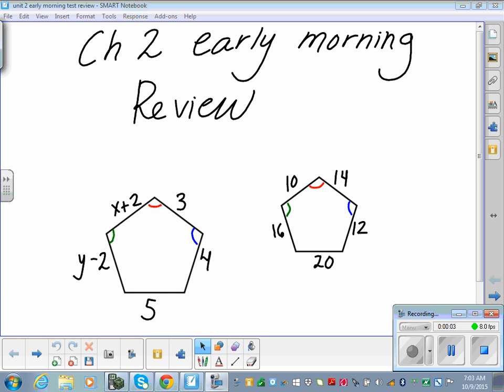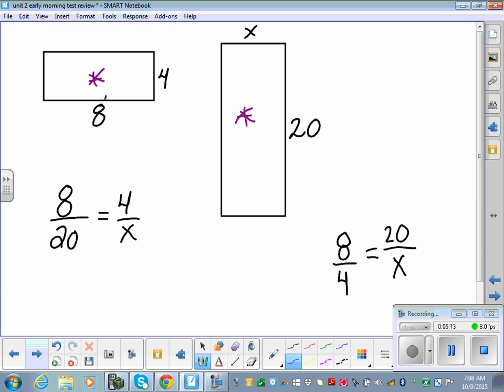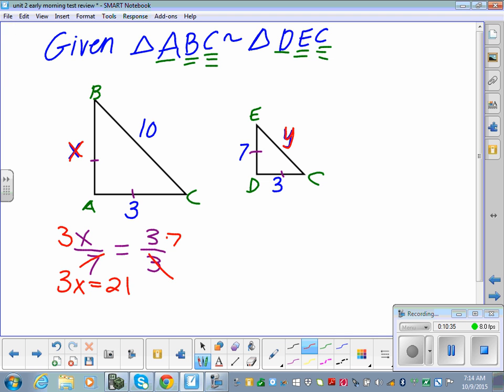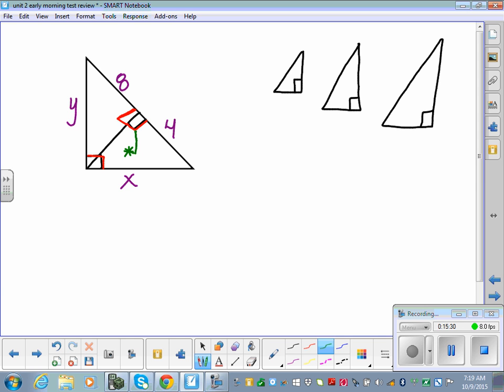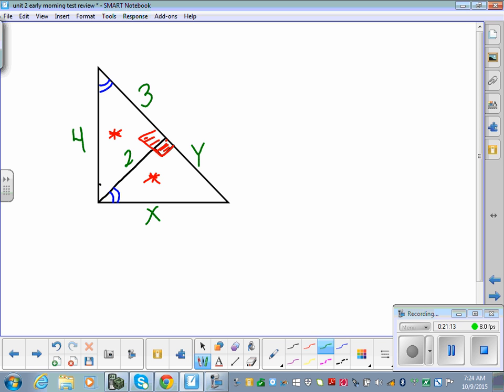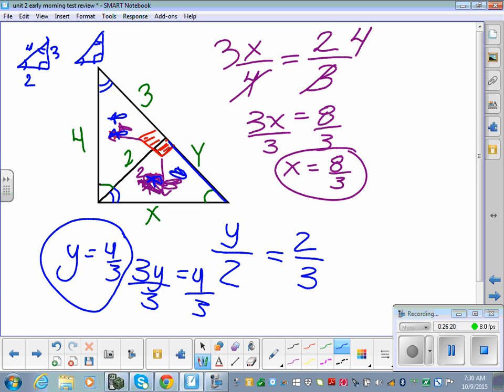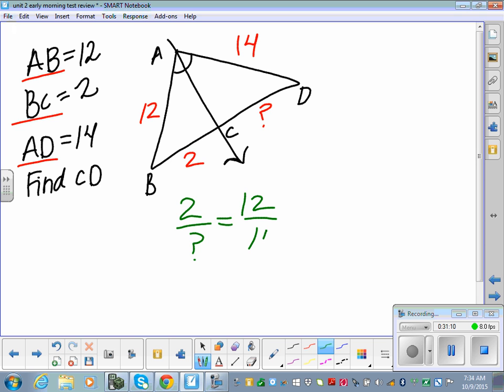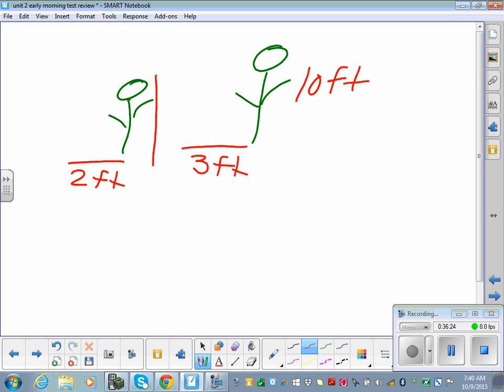unit 2 Early Morning Test Review